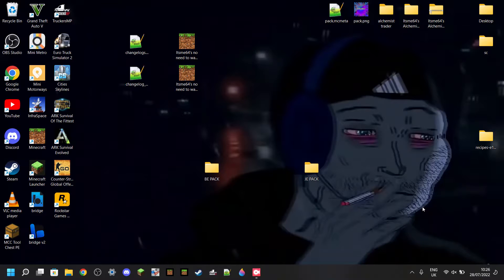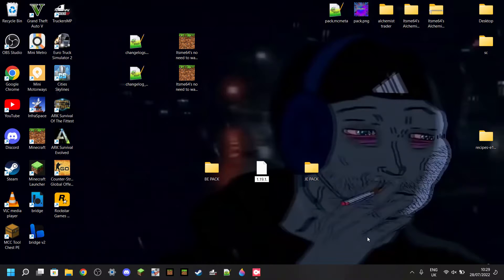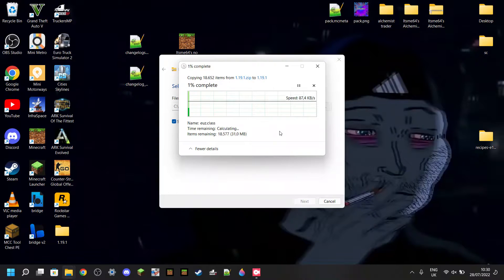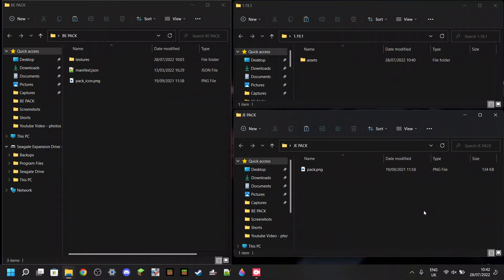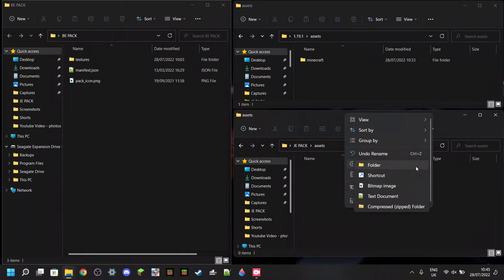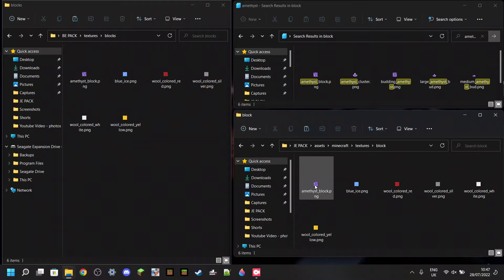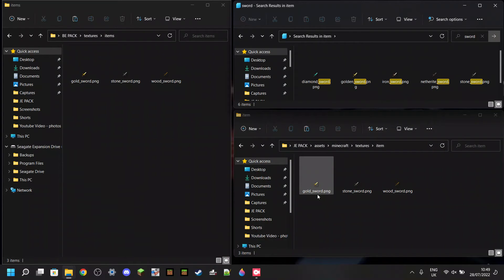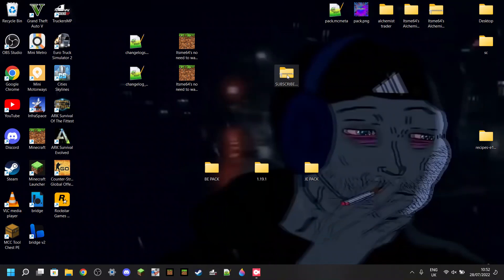How To PORT A Minecraft Bedrock Texture Pack To Java Edition ¦ 1.20 UPDATED TUTORIAL IN DESCRIPTION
PASTE THIS:
  "pack": {
    "pack_format": 15,
    "description": "Description"